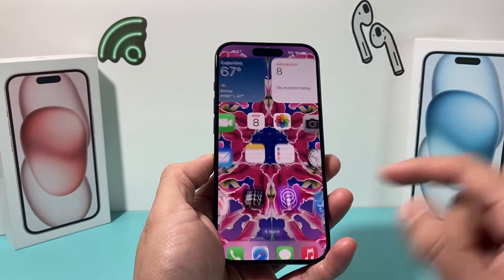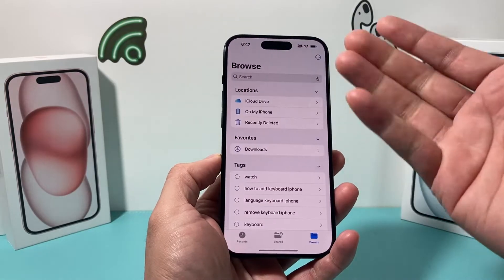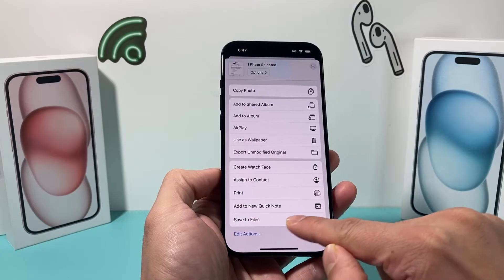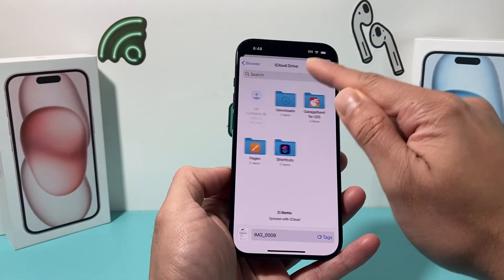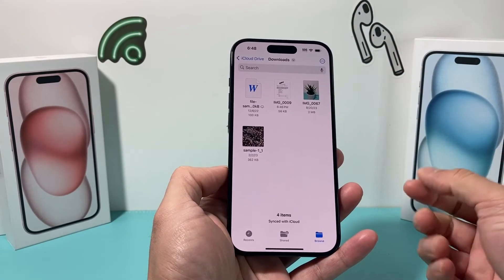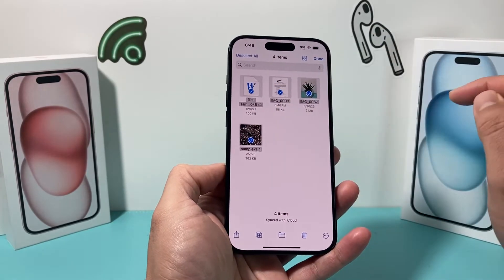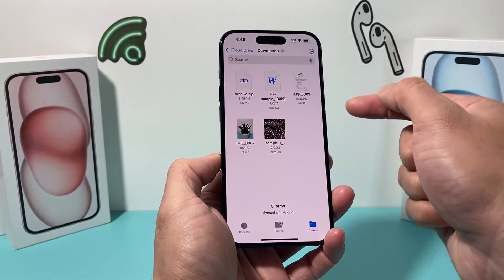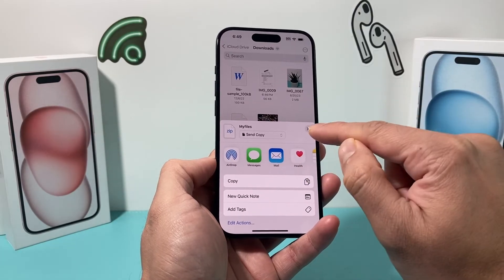How to ZIP Files on iPhone!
Do you know you can zip multiple files on your iPhone and share it? In this video we show you how to compress and zip multiple files on your iPhone with few simple clicks into a .zip folder on the latest iOS 17 update!